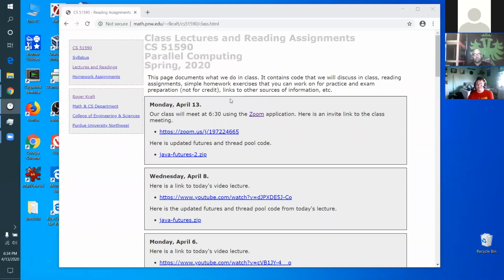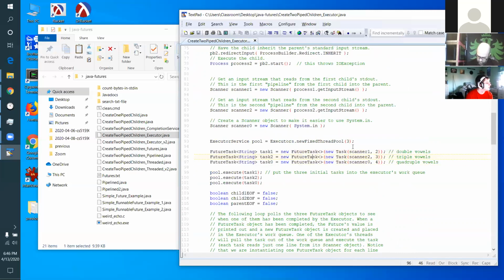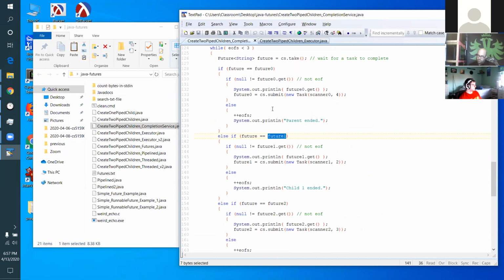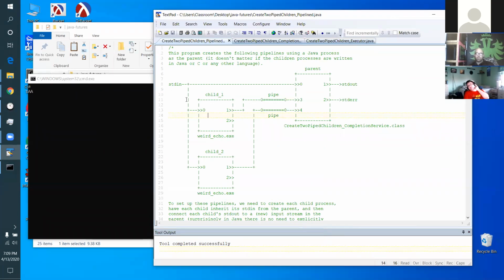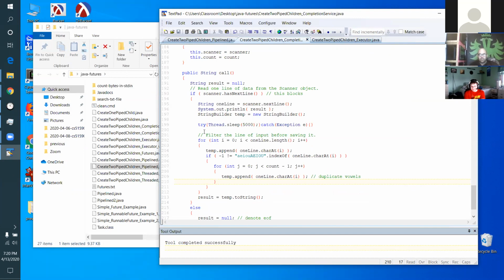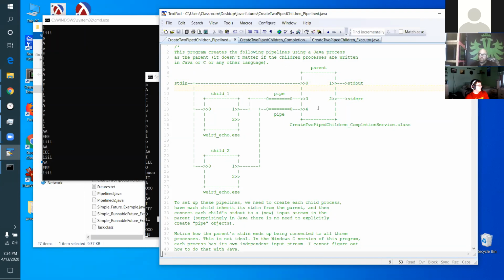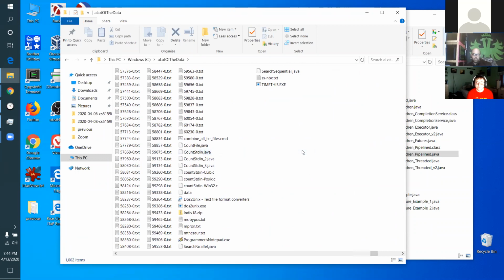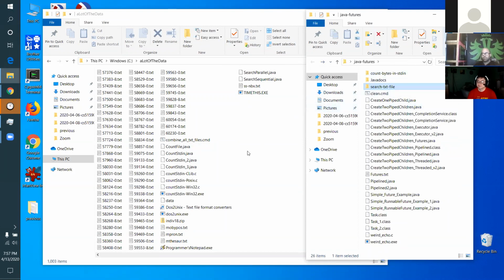2020 04 13 CS 51590 Zoom Class